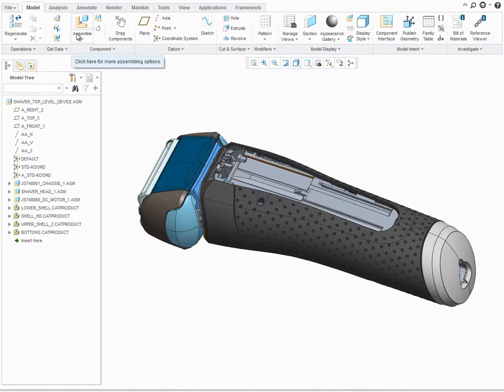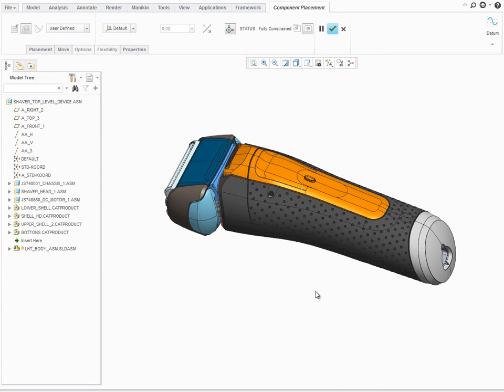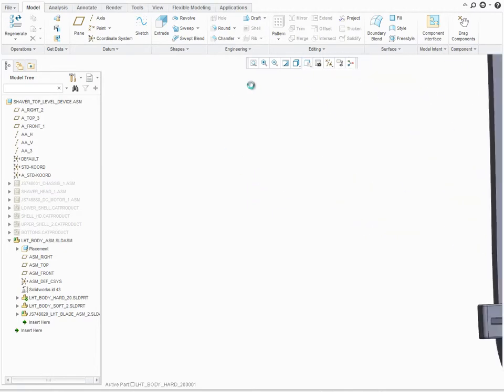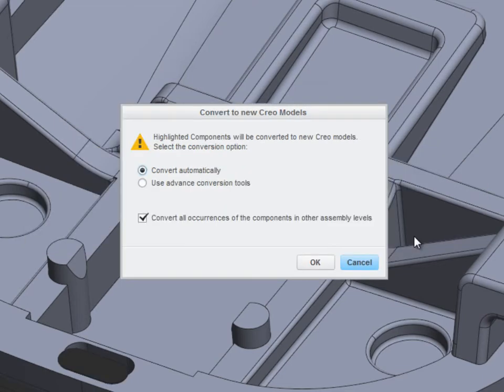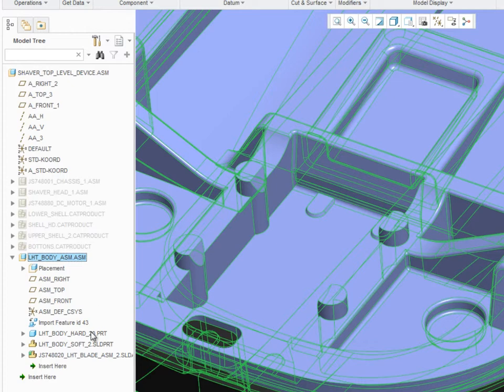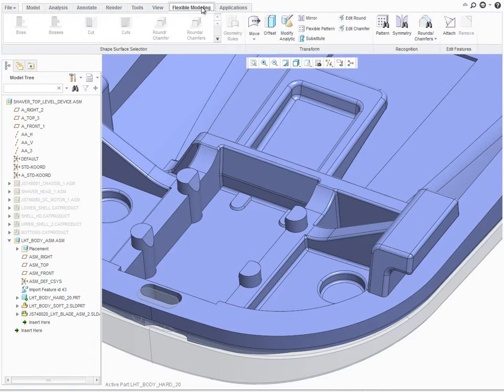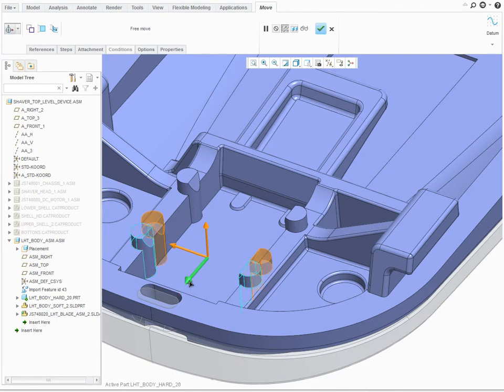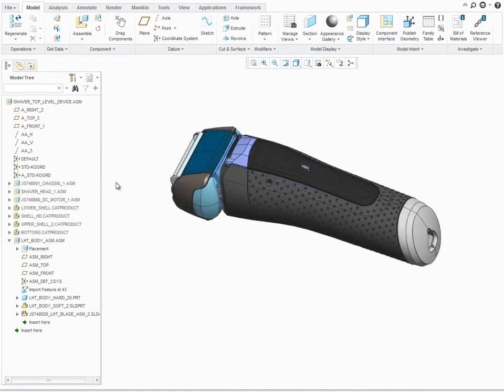Automatic Conversion Using PTC Creo Unite Technology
With PTC Creo Unite technology it is no longer necessary to install additional third party softwre or licenses to work with non-PTC Creo data. CAD consolidation is easier than ever.